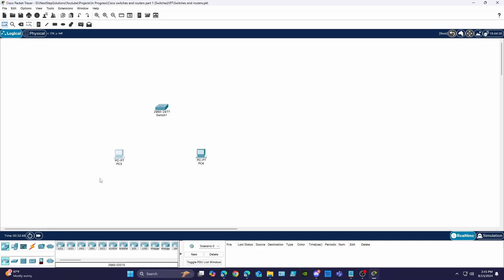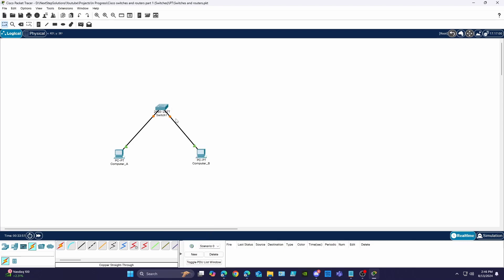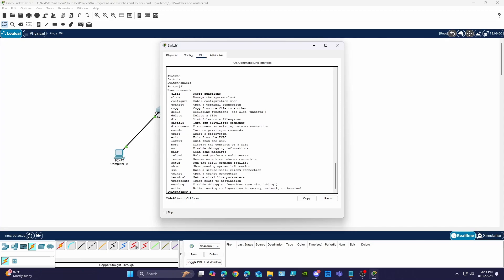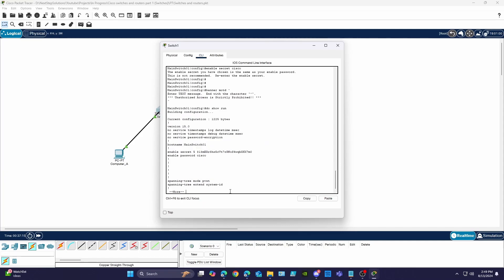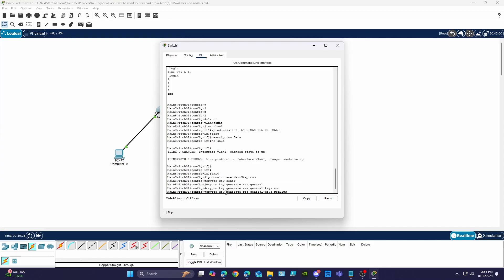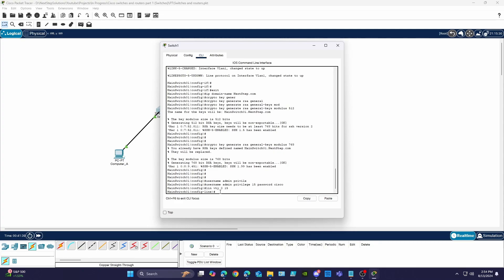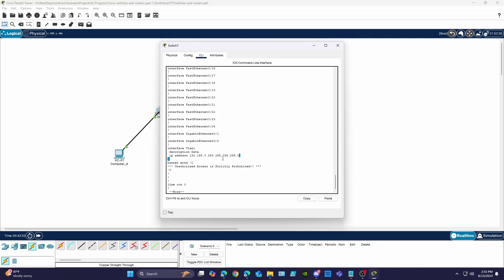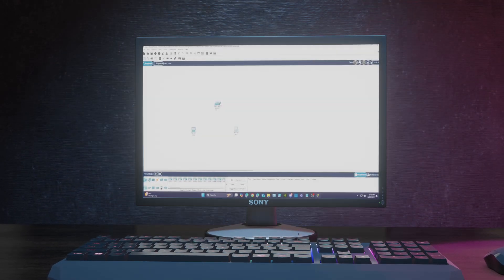Configuring ssh and basic settings on a Cisco Switch (Part 1)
This video is a quick guide on how to configure a cisco switch with ssh access and some basic commands for general switch configuration.